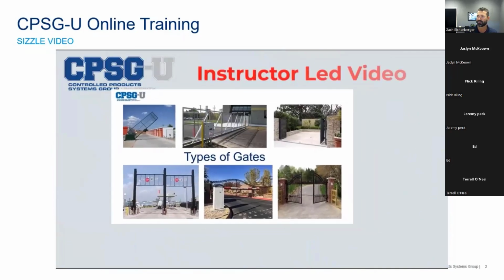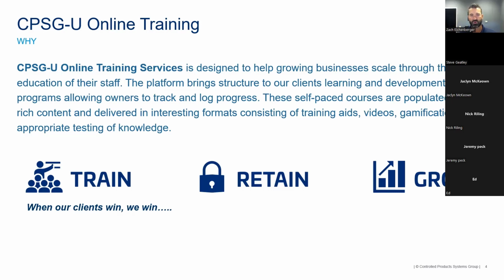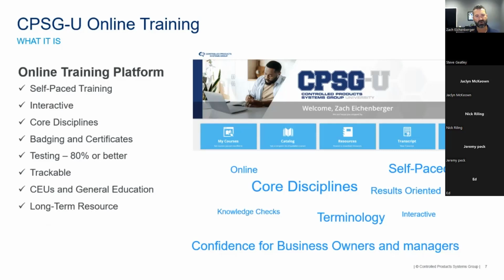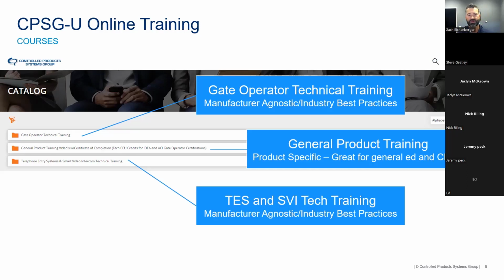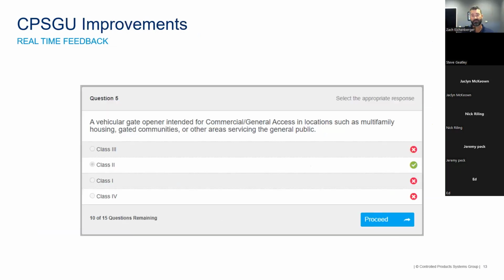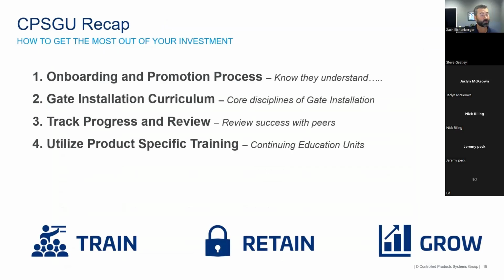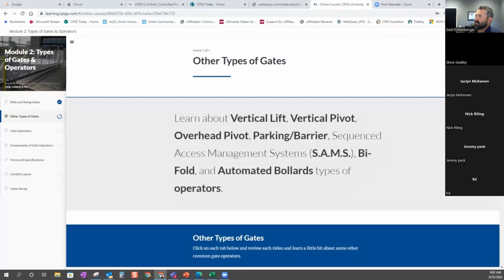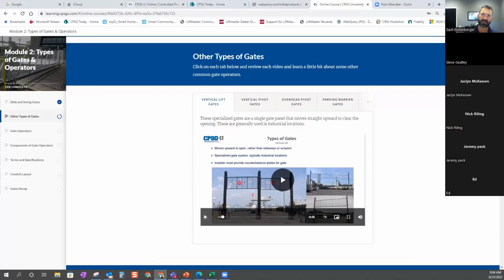CPSGU How to get the most out of your investment 8/26/2022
In this webinar, we review the CPSG-U Online Training Platform and explain how to get the most out of your investment. We also cover improvements to the site and updated administration tools.